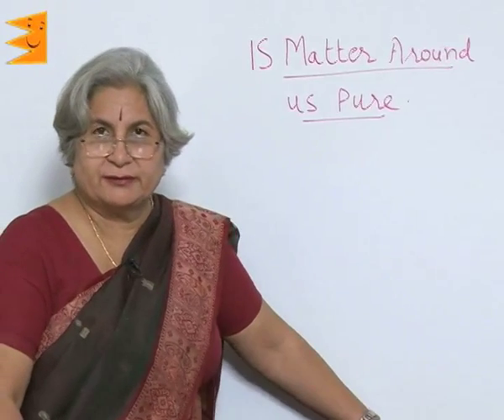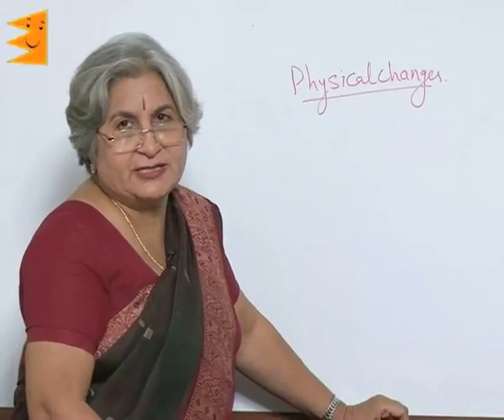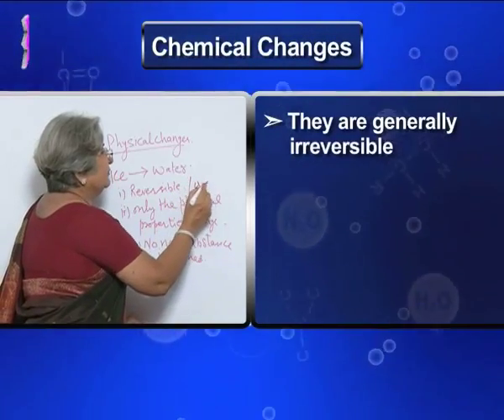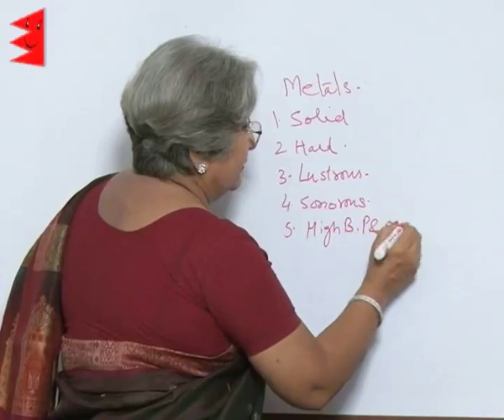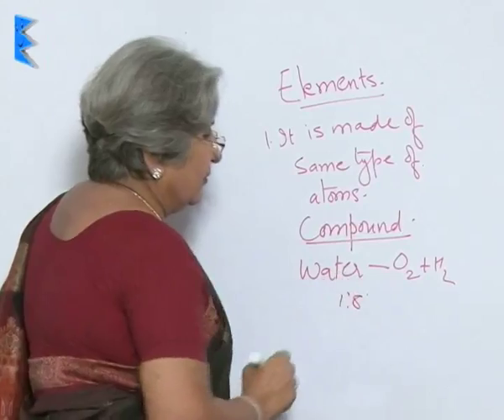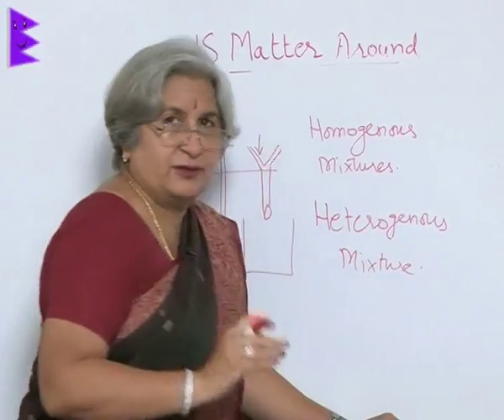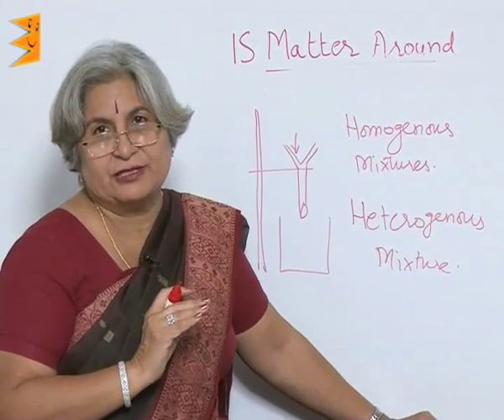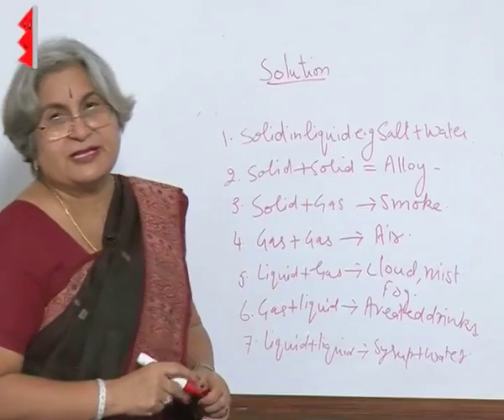Is Matter Around us Pure Class 9th Full Chapter I One Shot I CBSE Solution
Chapter: Is Matter Around us Pure Class 9th
Topic:
Mixture and Substance
Homogeneous and Heterogeneous Mixture
Solution-Solute,Solvent and Alloys
Solution-Types and Properties
Suspension and Colloidal  Solution
Separating the Components of Mixture
Crystallization
Immiscible Liquids
Chromatography and Distillation
Physical and Chemical Changes
Elements:Metals and Non-Metals